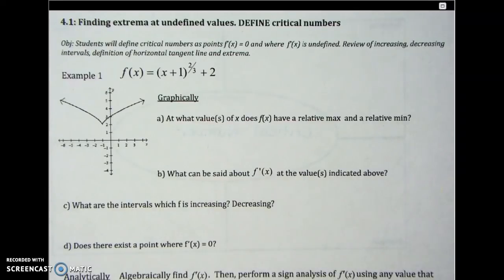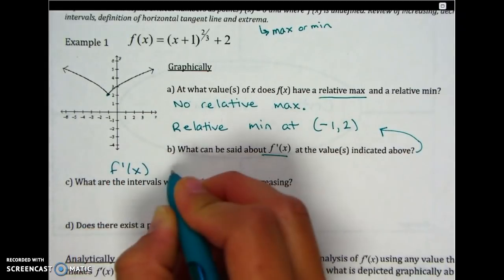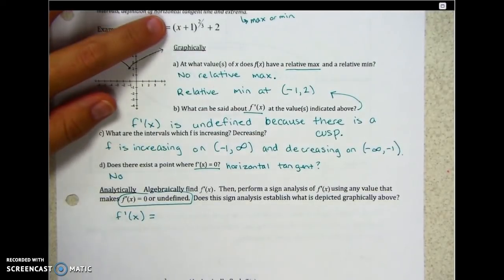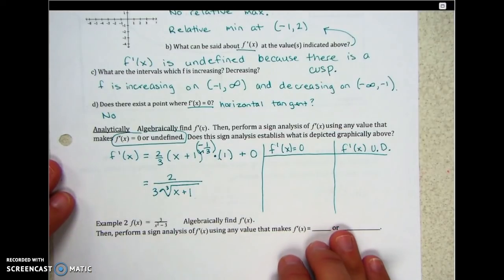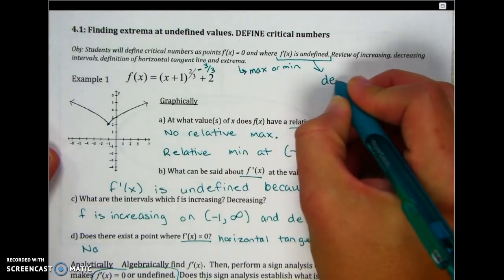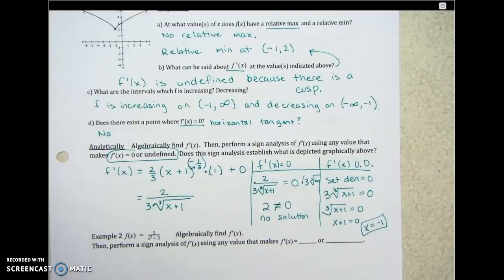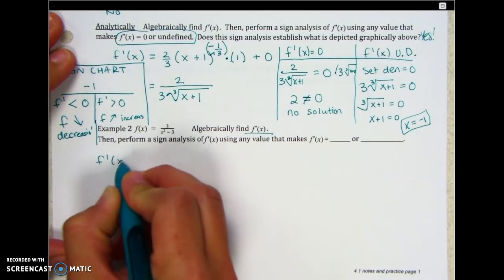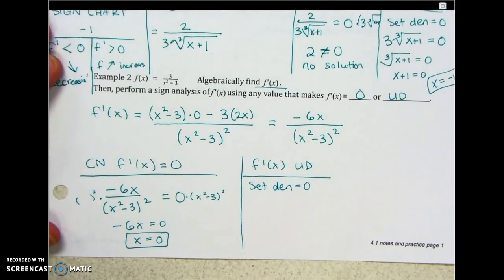AB Calc 4.1 notes